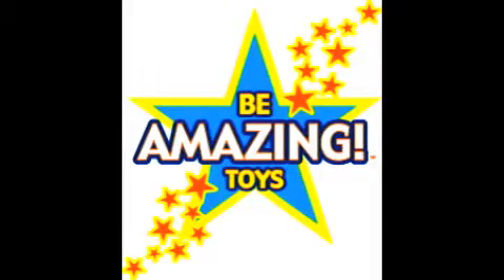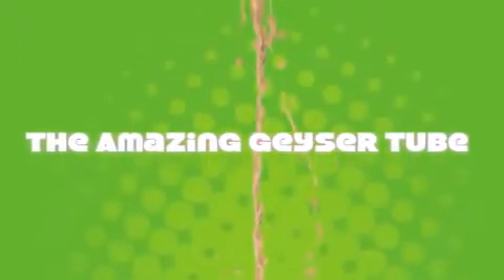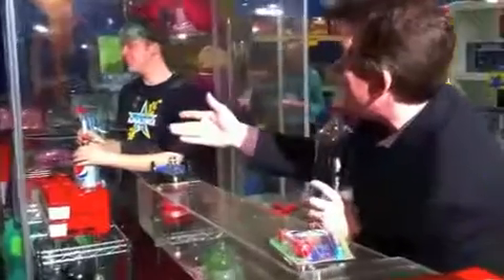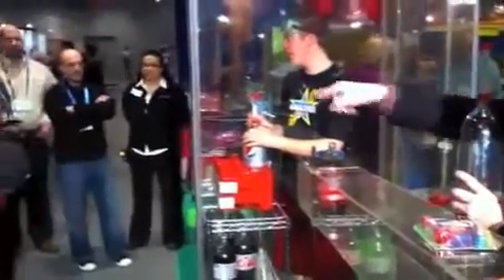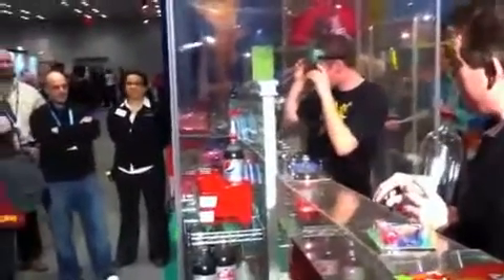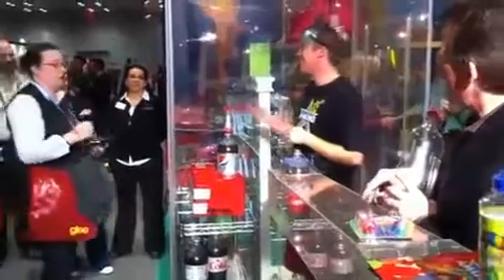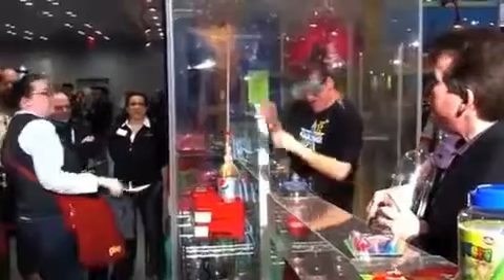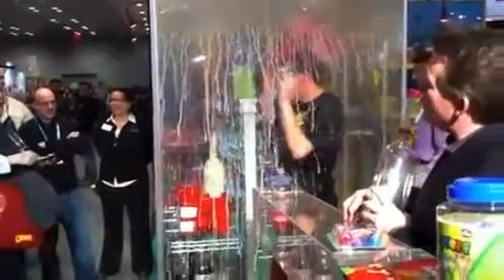Geyser Rocket Car by Be Amazing Toys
Available at Learning Express stores
The Geyser Rocket Car harnesses the power of Mentos candies and soda into a race car that travels 200 + ft.! This exciting toy is both educational and exhilarating. Attach the soda bottle into the base, release the Mentos and zoom! Ages 8 +.